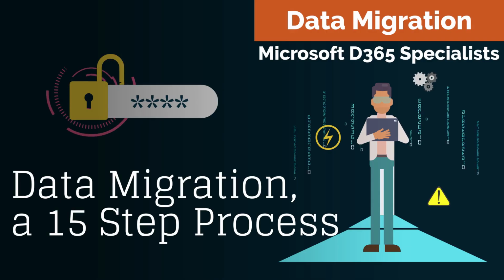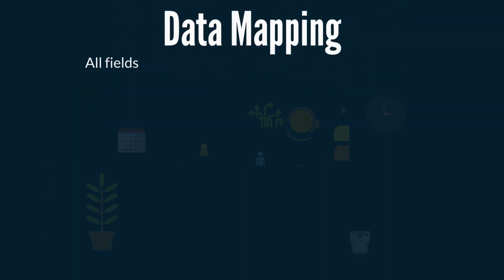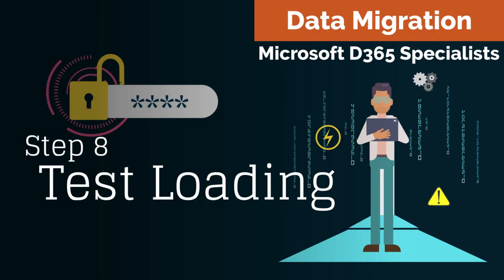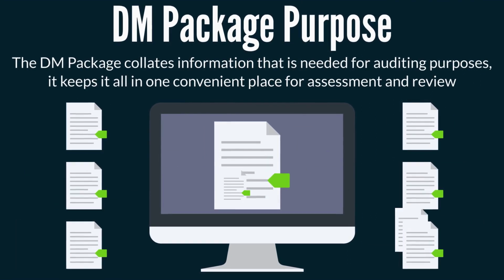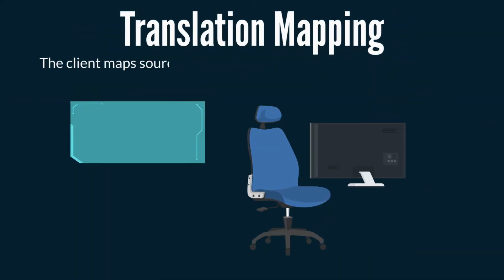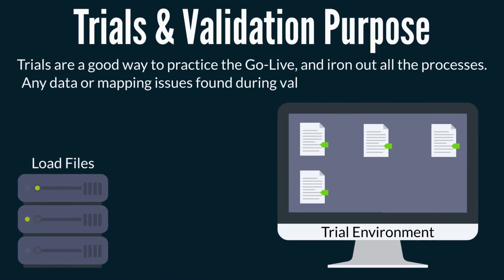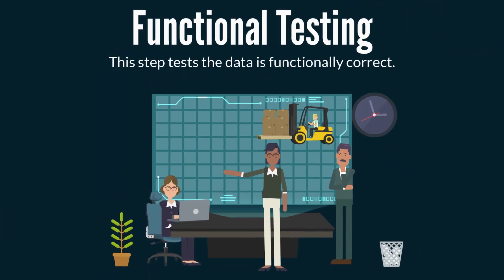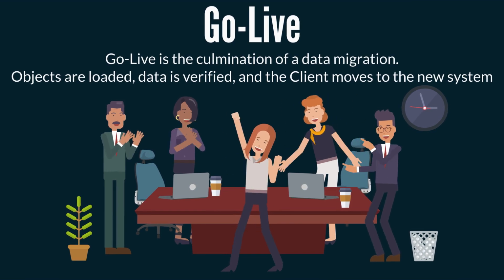DDPTech - The 15 Step Process of a Data Migration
This is a feature length combination of all the previous steps we covered in the 15 Step Process. We take you through a data migration at a very high level from start, through to Go-Live.

DDPTech specialises in Microsoft D365 migrations and upgrades.